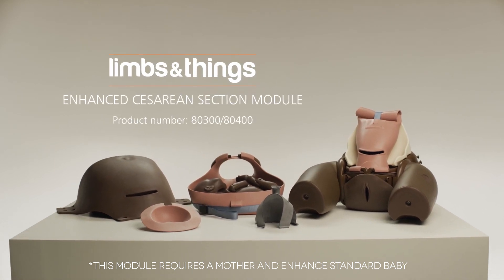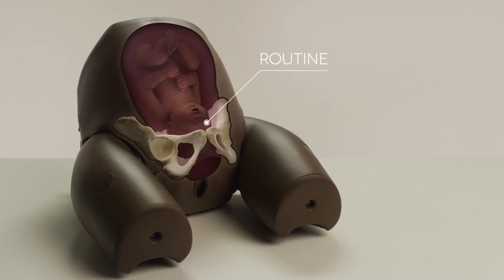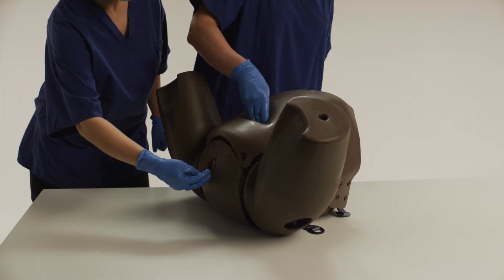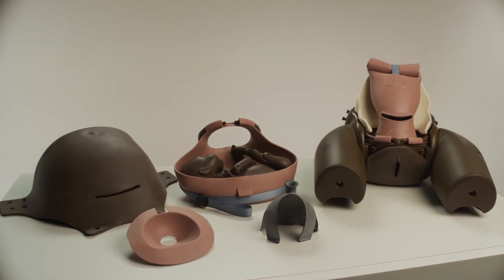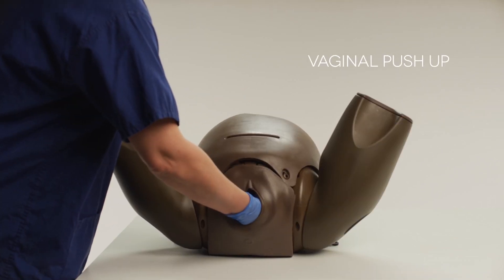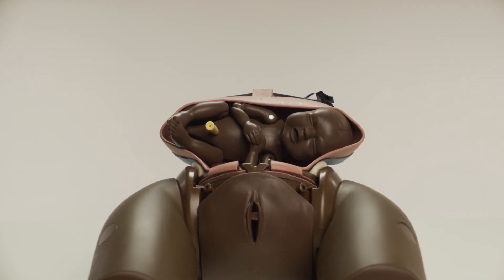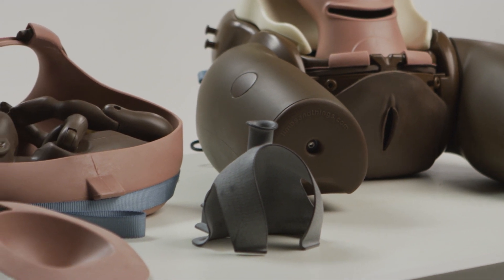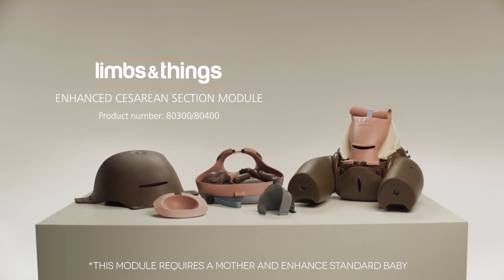The Enhanced C Section Module for Birth Simulator PROMPT Flex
Introducing the newest in C Section simulation: the Enhanced C-Section Module. Simulate a range of C Section scenarios including impacted fetal head (shoulder dystocia) and reverse breech extraction. This module works with the PROMPT Flex Birth Simulator mother and baby.

Transcript:

Introducing the Enhanced Cesarean Section Module for Birthing Simulator PROMPT Flex from Limbs & Things.
Developed with clinicians this anatomically accurate module allows healthcare professionals to learn the skills required to perform both routine and complex cesarean sections.
Impacted fetal head is clinically complex and therefore requires a skilled multi-professional team making this module the perfect choice for multi-disciplinary team training.
The module comes with two different uteri one to practice and perfect the skills for managing an impacted fetal head. This includes abdominal cephalic disimpaction, vaginal push-up, reverse breech extraction and patwardhans. The second to manage the extraction of a baby in a transverse lie.
The preincised delivery skin makes this an ideal model for repeat training.
The enhanced cesarean section module works with the Birthing Simulator PROMPT Flex standard or advanced and provides an innovative and highly realistic training solution for health care professionals, leading to better outcomes for mothers and babies.